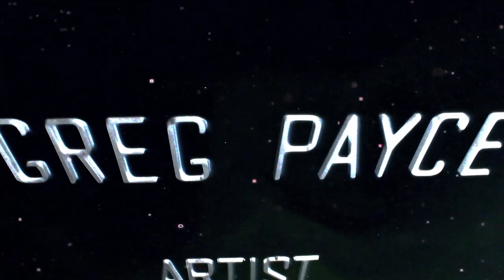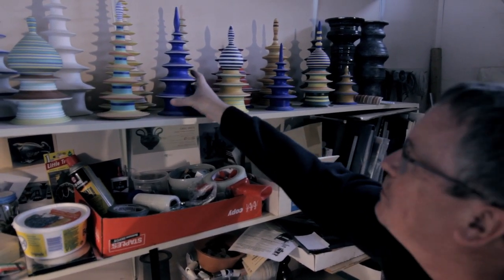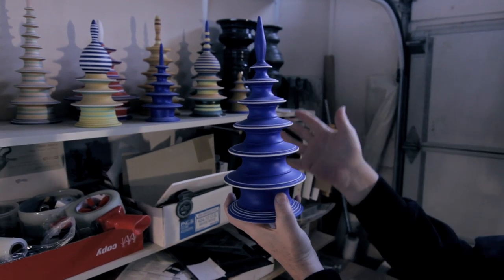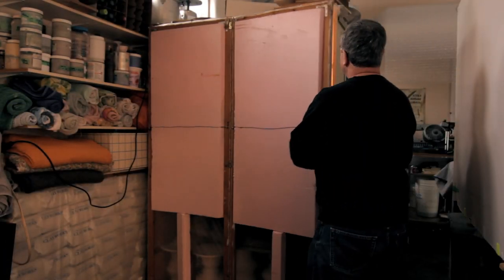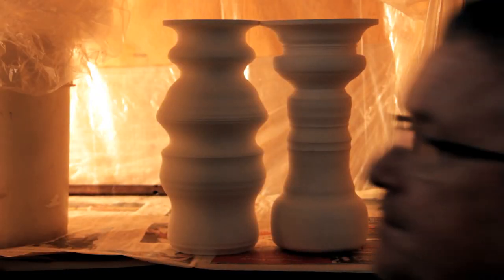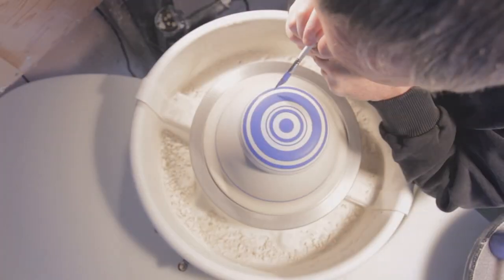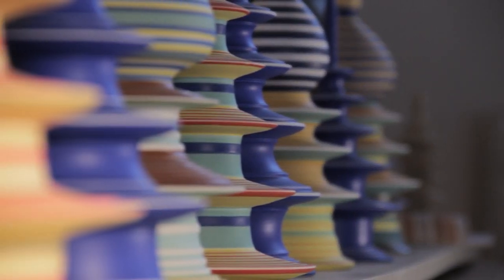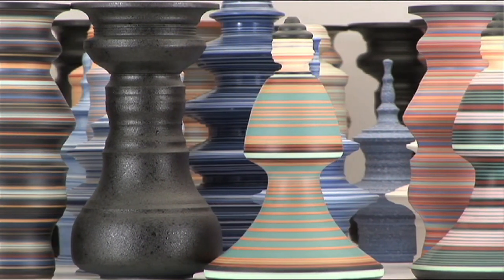Greg Payce, 2013 Canada Council laureate – a film by Mike Maryniuk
In this video Greg Payce discusses his artistic practice.

Greg Payce is a 2013 winner of the Governor General's Awards in Visual and Media Arts.

The Canada Council for the Arts is a federal, arm's-length Crown corporation created by an Act of Parliament in 1957 (Canada Council for the Arts Act) "to foster and promote the study and enjoyment of, and the production of works in, the arts."

Directed by Mike Maryniuk (Winnipeg)
Presentation of the Canada Council for the Arts and the Independent Media Arts Alliance
Co-production of the Canada Council for the Arts and the Winnipeg Film Group

Transcript -- Greg Payce video

A lot of the things that I make do look like they are moving really, really rapidly. So I am kind of looking at that profile line. It's interesting because there is a difference between shapes and forms.

There is a paradox operating here. This is a form, a three-dimensional thing, but really how we perceive it is this edge -- the difference between it and the background. So that profile line is what I play with all the time. This is in the positive to give you pagodas but when I have the people in between the pots then I am just working on the negative. So it's always about that profile line and how we distinguish foreground and background.

I was always interested in optical illusions. I remember I used to collect them. I had books, I had lenticular photographs. And it is also interesting at that point too, I remember before I went to school, seeing a TV show of a guy throwing a pot on the wheel and I saw that and I thought, wow that's magic. How does that guy do that? I have to learn how to do that. So essentially I have known from a really young age that I wanted to do this. And I look at people nowadays and they are still trying to figure that out much later on. But I had a good 10, 15 years on a lot of people because I got obsessed with it really, really early.

So, you are supposed to think outside the box, right? And a lot of people would say that's what I am doing. But I would argue I am doing exactly the opposite. I am inside this box and I am really getting into it, right? There is as much room inside there and I am taking radial symmetry, pottery, history of pottery, all my weird sense of humour, things like that, and I am investigating things full force in inner space as much as people might want to jump outside that to do things -- which is completely valid. But there is as much to deal with in there and you can really get into things and you can refine things and you can find little gaps that you can find really interesting stuff to do in.

That's kind of where I am. I still like to make my things out of clay. And have them be the centre of everything. That's what it's about. It's essentially that box. I'm just really getting into it. I've had a long life to do it, which is lucky.